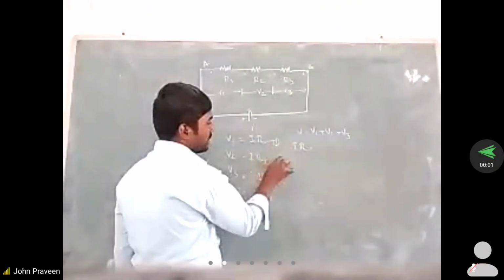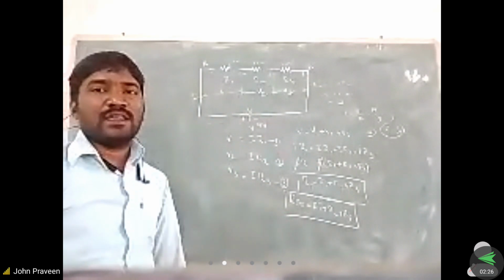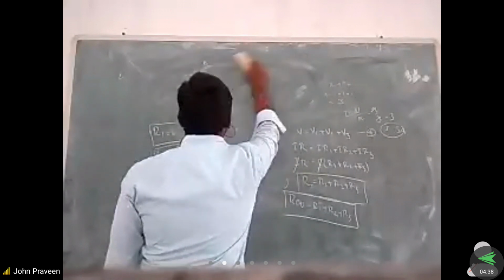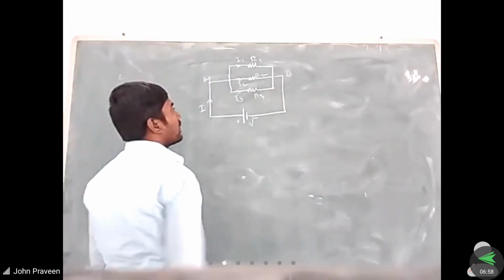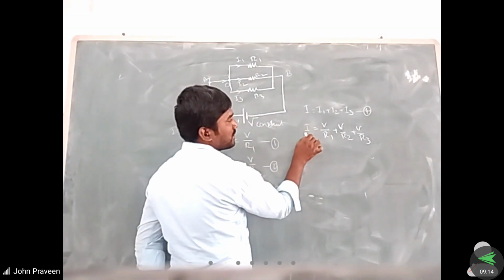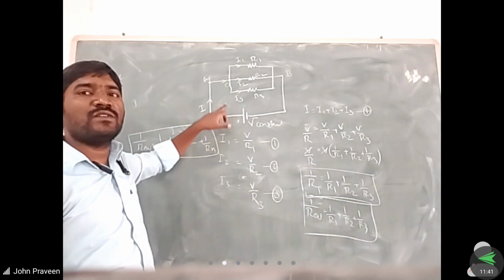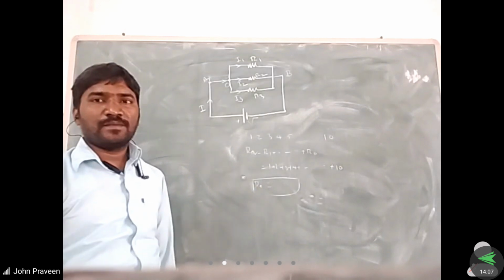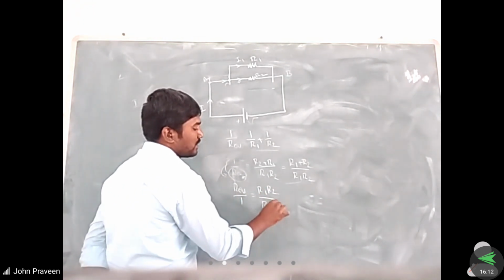beee 28/12/20 (2)